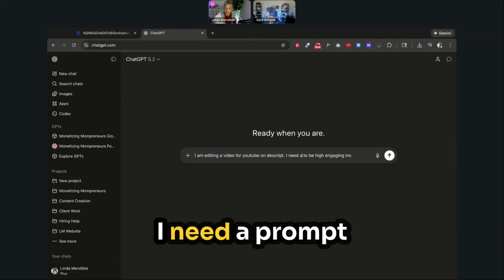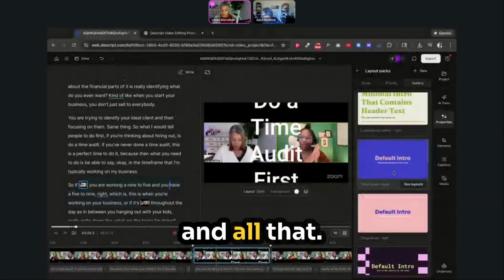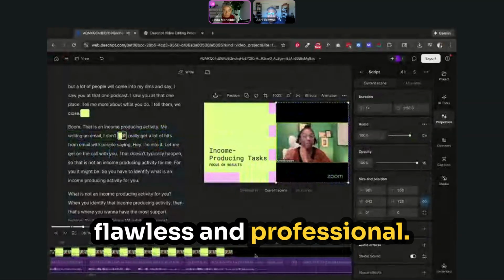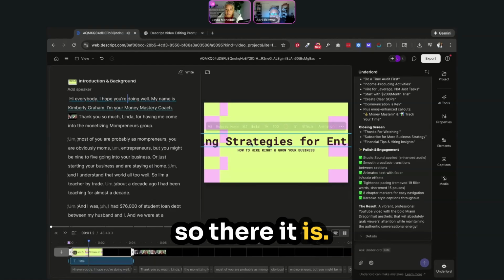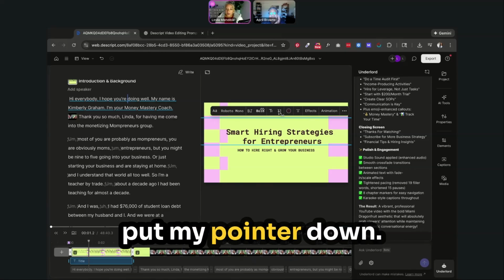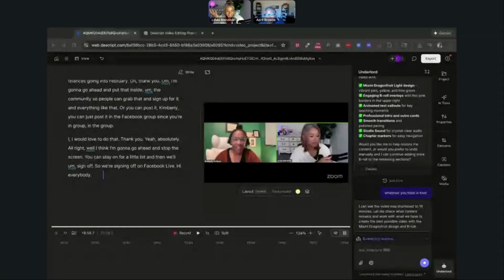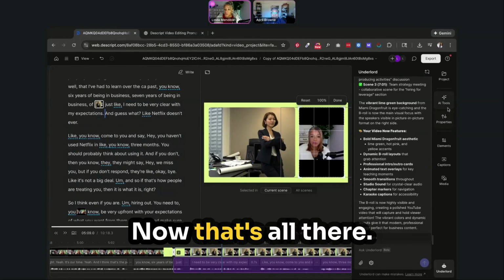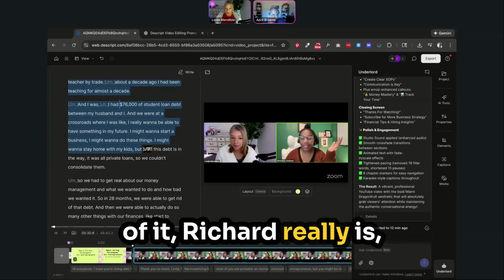How I Use Descript: AI Video Editing Workflow: Descript + ChatGPT for Coaches & Entrepreneurs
If you’ve ever thought:

“I don’t have time to edit YouTube videos.”
“I can’t afford a video editor yet.”
“I have content but I don’t know how to repurpose it…”

In this video, I’m showing you exactly how I use Descript + ChatGPT together to:

✨ Transcribe and clean up audio automatically
✨ Remove filler words (ums, likes, pauses)
✨ Add captions and layouts
✨ Insert B-roll
✨ Create engaging transitions
✨ Repurpose long-form content
✨ Turn 48-minute videos into 10-minute YouTube-ready clips

This is how I’m simplifying content creation inside my business — and how I help my community do the same.

If you're building visibility, hosting bundles or summits, growing a YouTube channel, or creating courses… this workflow will save you HOURS.

👇 Want deeper strategy like this?

Inside Monetizing Mompreneurs Society, we go beyond tools.
We focus on visibility, ecosystem thinking, repurposing strategy, and building authority without burnout.

Because you don’t need to work harder.
You need better systems.

— Linda